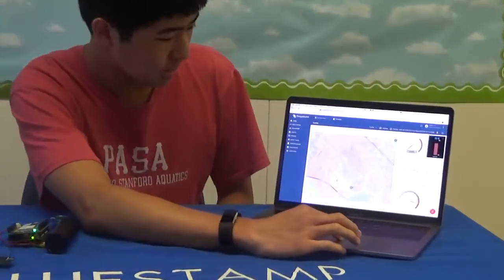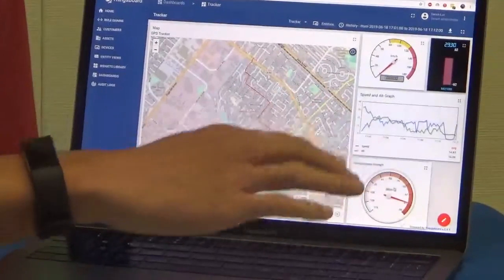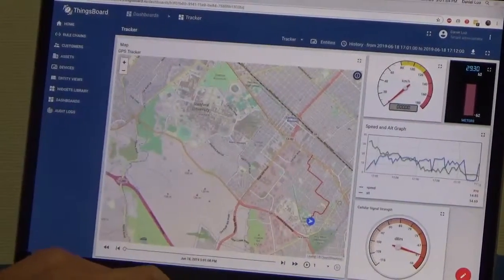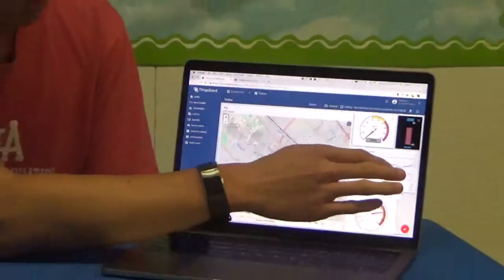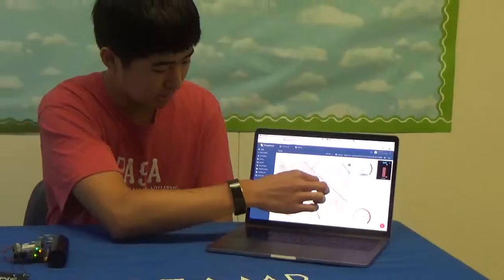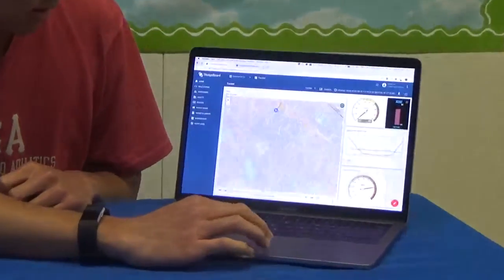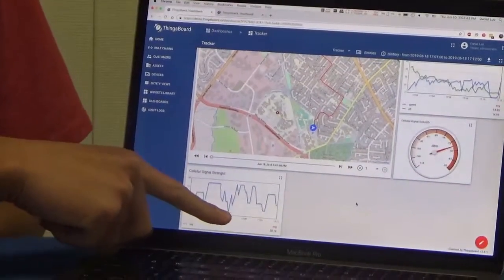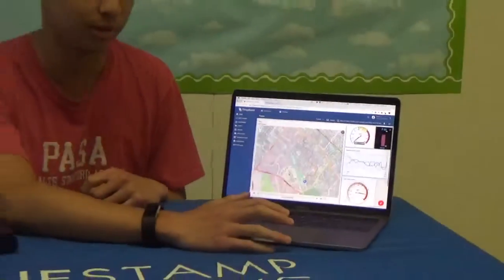Daniel's Final Milestone